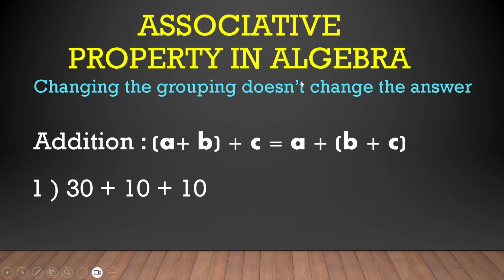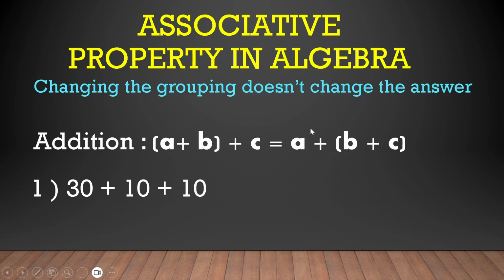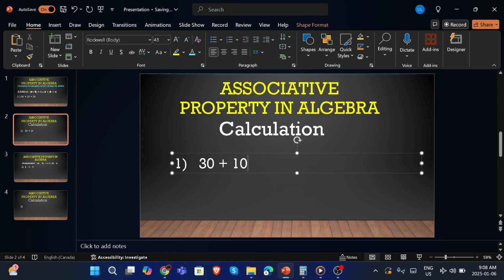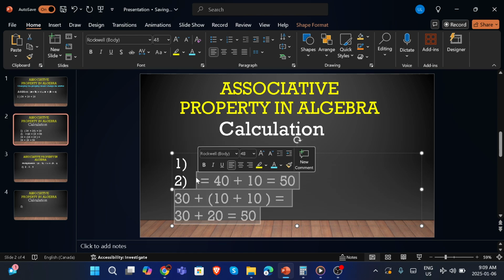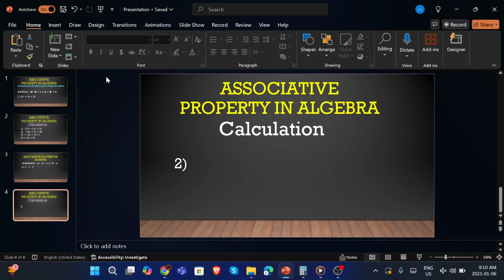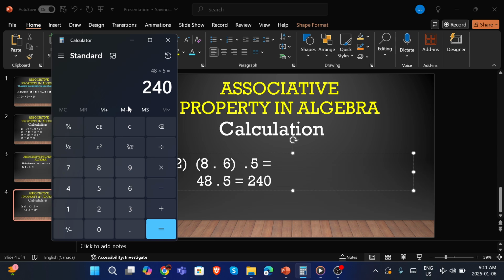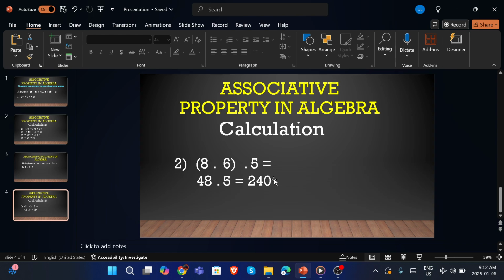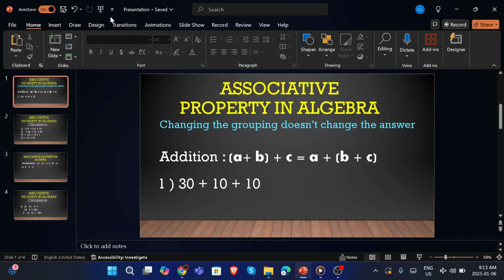The Power of Algebra: Learn Associative Property Simplified!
In this video, I’ll simplify the Associative Property for you in the easiest way possible! 🤓 We’ll break down what it means with clear examples and step-by-step explanations. Whether you're learning this for the first time or reviewing for a test, this video will make it super easy to understand.

📚 What You'll Learn in This Video:
✔️ What is the Associative Property?
✔️ How it applies to addition and multiplication.
✔️ Examples of the Associative Property in action.

⏰ Chapters:
0:00 Introduction
0:45 What is the Associative Property?
1:30 Associative Property of Addition
3:30 Associative Property of Multiplication
7:00 Outro

⏰ Chapters:
0:00 Introduction
0:45 What is the Associative Property?
1:30 Associative Property of Addition
2:15 Associative Property of Multiplication
3:00 Examples and Practice